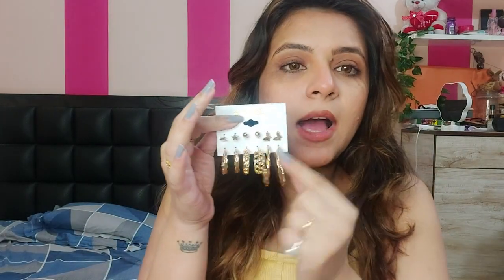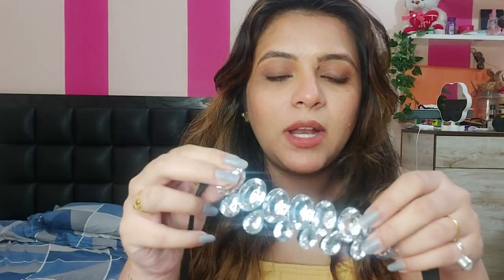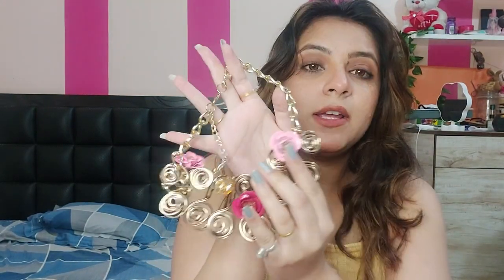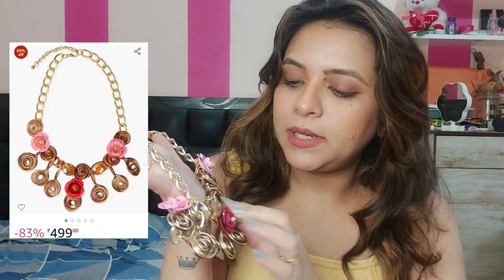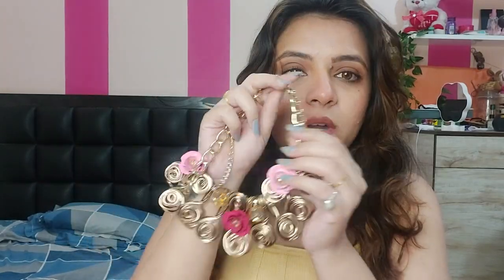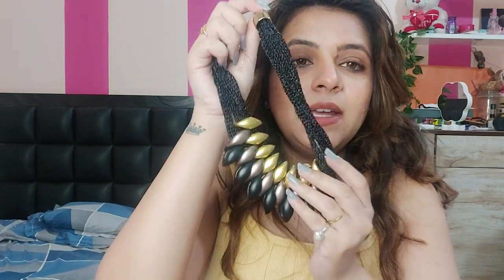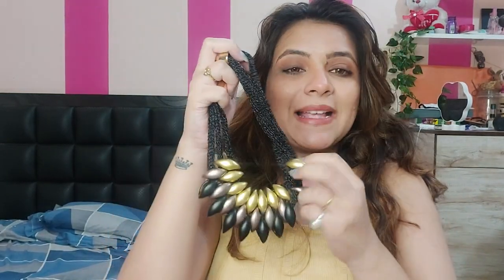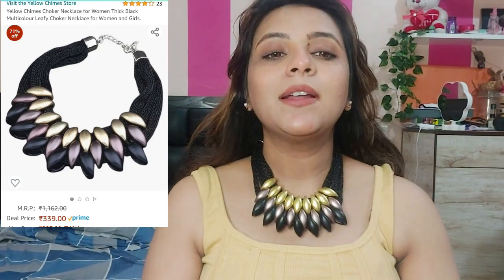Festive Amazon Statement Jewelry | Jewelry Collection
अश्याच अनेक व्हिडिओ साठी पाहत राहा
आपला हक्काचा प्युवर मराठी चॅनेल